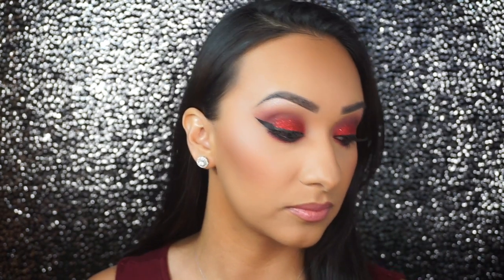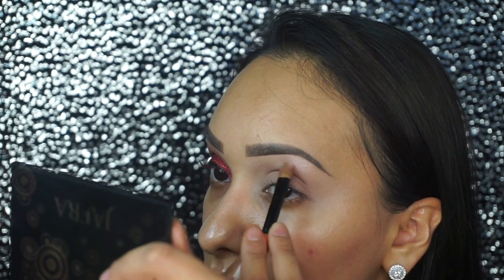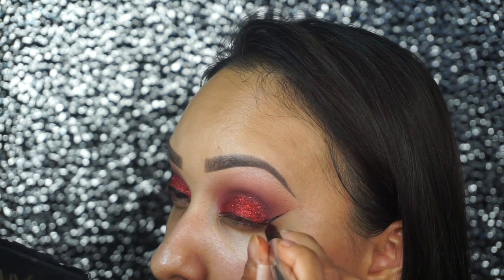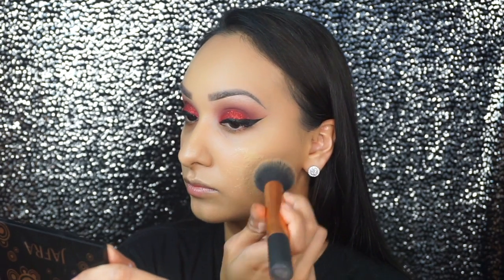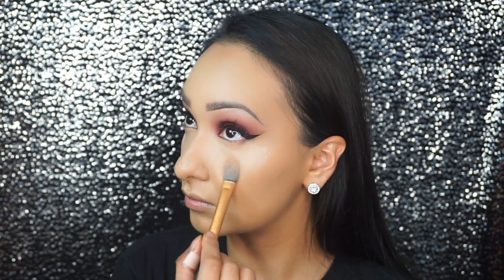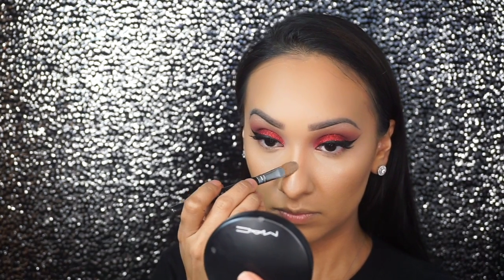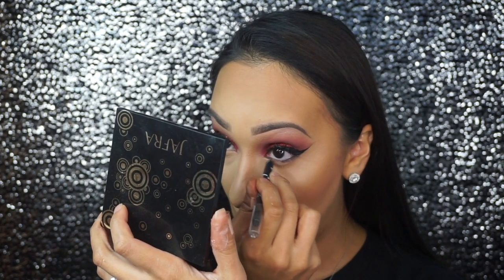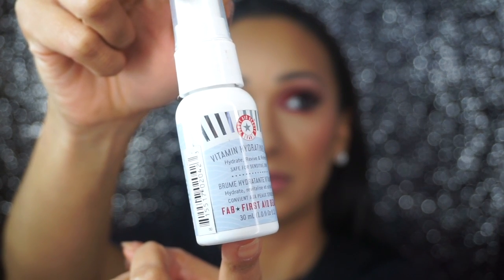Valentines Day Full Glam| Makeup by Vicki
Hey beauties! Thank you for tuning back in to my channel. This look is something I've already done so I  asked if you all would like to see a video on it and well here it is!

Face Prep:
Jafra Cosmetics-Royal Jelly Moisturizer,
Jafra Cosmetics-Time Dynamics Defy under eye ceam
Lip Prep:
Aquaphor-healing ointment

Eyes:
Urban Decay Primer Potion "Eden"
MAC-Studio Finish Concealer C20
Jafra Cosmetics-Iconic Nudes Palette
Ben Nye-Eyeshadows in "Spice", "Black Plum", "Flame Red"
Too Faced-Glitter Glue
Red Glitter-ebay glitter towers (no name)
Artist of Makeup-Extreme Art Liner Pen
Ardell Lashes-Style "605"
House of Lashes-eyelash glue
LA Girl-glide gel eyeliner "very black"
Face:
LA Girl-Pro Conceal in "orange"
NARS-Radiant Creamy Concealer in "Ginger" and "Custard"
LA Girl-Pro Conceal "Beautiful Bronze"
RCMA-loose translucent powder
MAC-Give me Sun
Anastasia Beverly Hills-Contour powder in "Cinammon"
MAC-Blush "Just a Wisp"
NYX Cosmetics-Blush "Ignite/ Passion"
First Aid Beauty-Vitamin Hydrating Mist

Lips:
Brown/ Nude lipliner-no name
NYX Cosmetics-Matte Lip Cream "Stockholm" and "Tokyo"
Jafra Cosmetics-Regal Mauve lipgloss